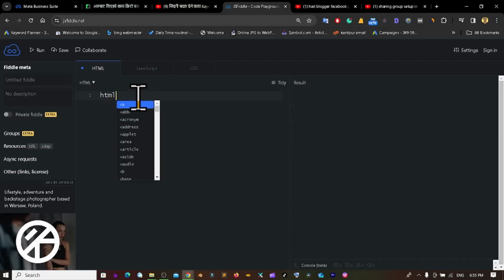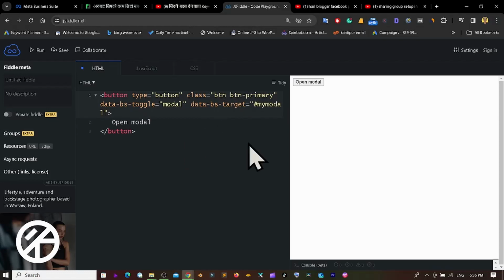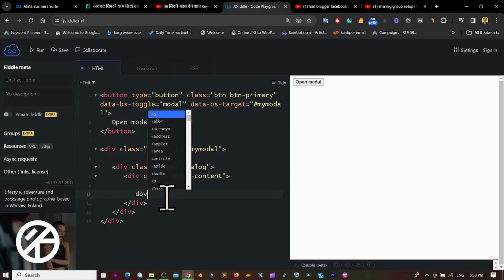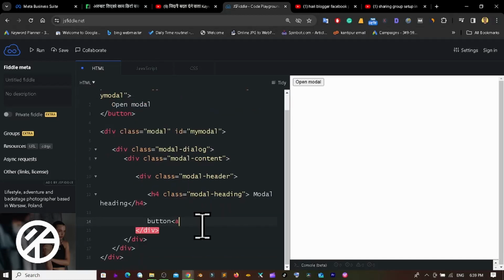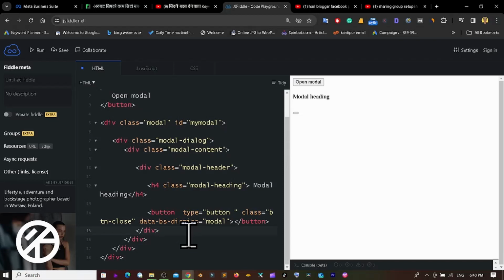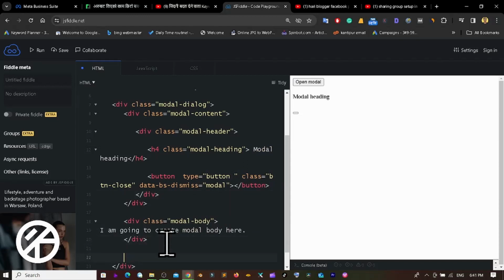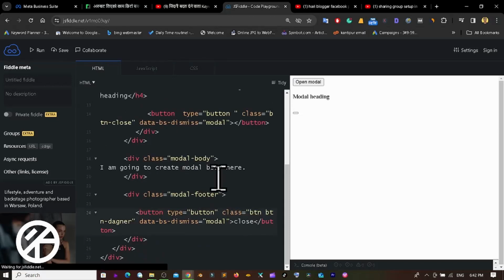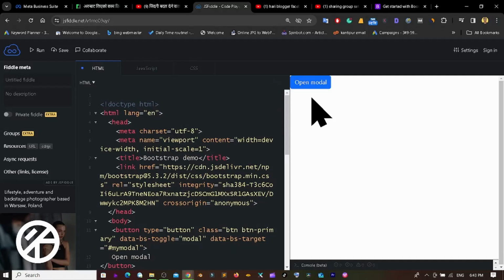Bootstrap Modal | Bootstrap 5 modal popup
In this tutorial, we will learn how to create a Bootstrap 5 modal popup. We will cover the basics of creating a modal popup and how to customize it to fit your needs. We will also discuss how to add a YouTube video to your modal popup. By the end of this tutorial, you will have a fully functional modal popup that you can use on your website.

Bootstrap is a popular front-end framework that makes it easy to create responsive websites. Modals are a great way to add interactivity to your website and can be used for a variety of purposes, such as displaying images, videos, or forms. With Bootstrap 5, creating a modal popup is easier than ever before.

If you're looking to add a modal popup to your website, this tutorial is for you. We'll cover everything you need to know to get started, from creating a basic modal popup to adding a YouTube video. So let's get started!